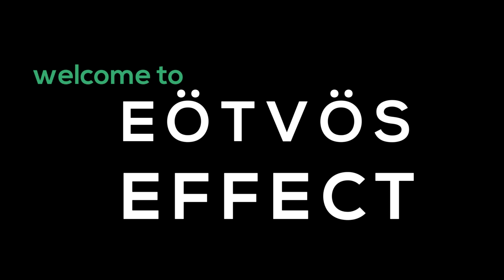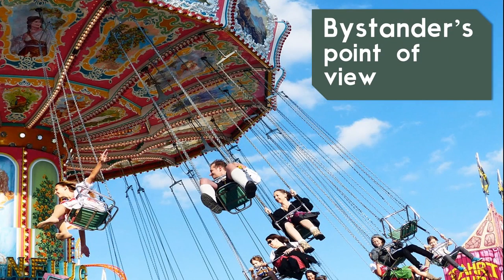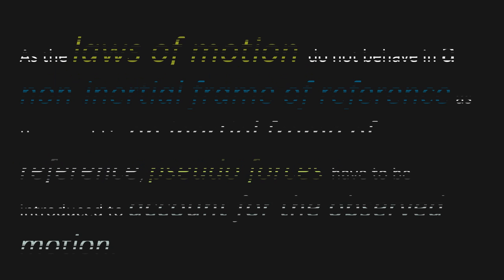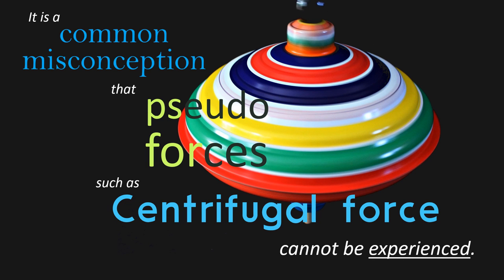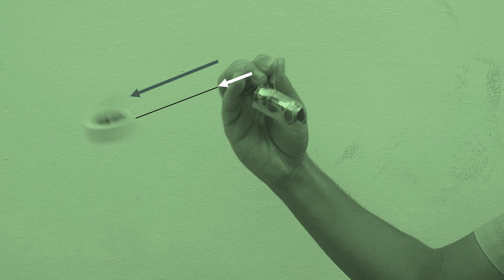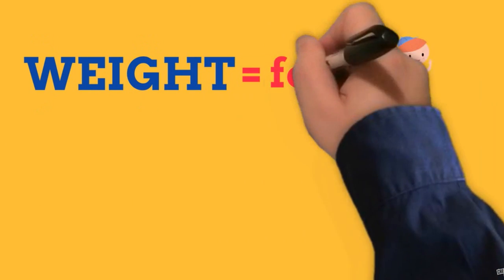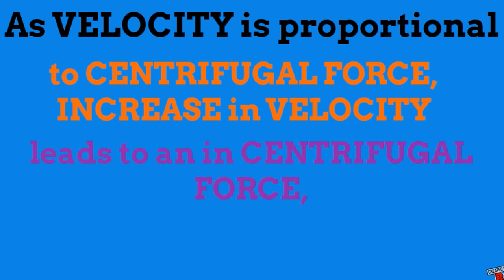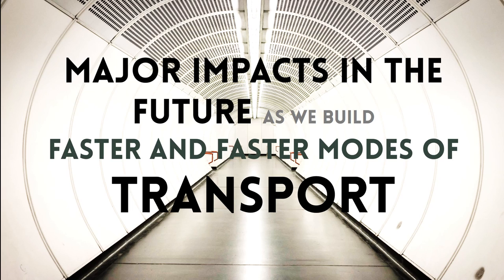EOTVOS EFFECT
Hi this is Aritejh from National Junior College Singapore and here's a video on a cool project that I did! :)